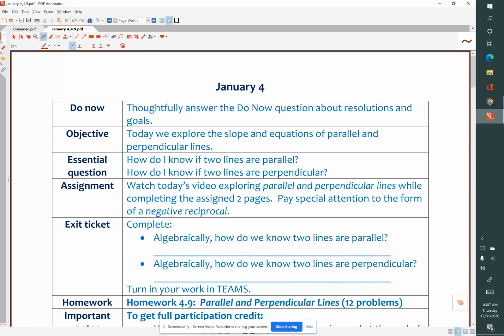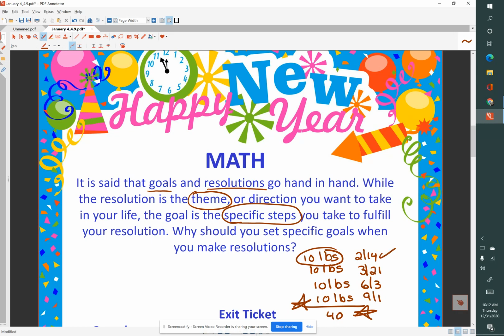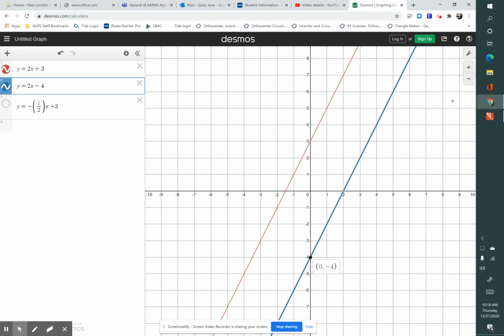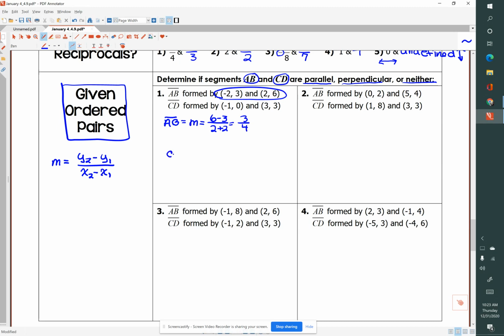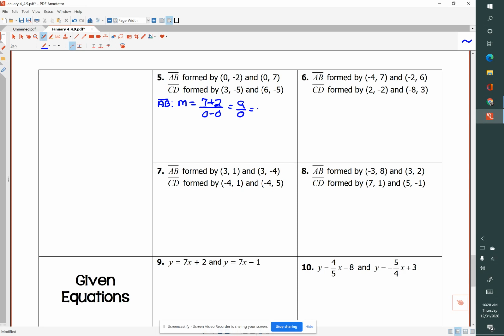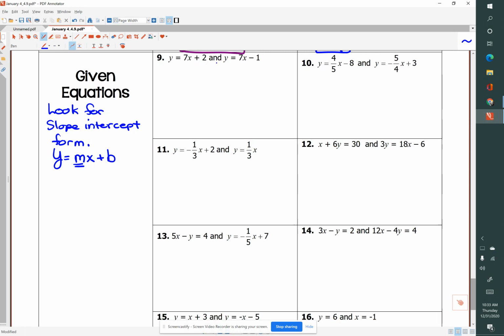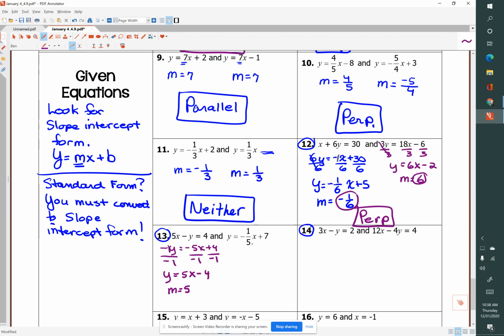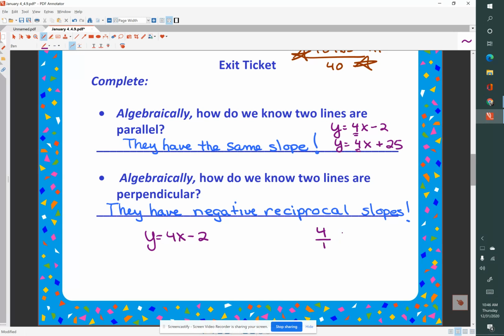Parallel and Perpendicular Lines